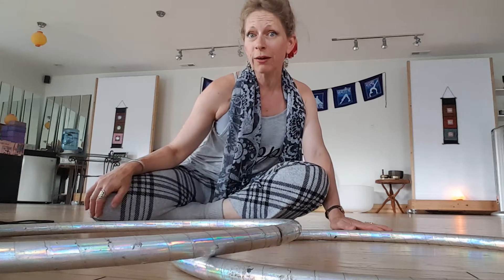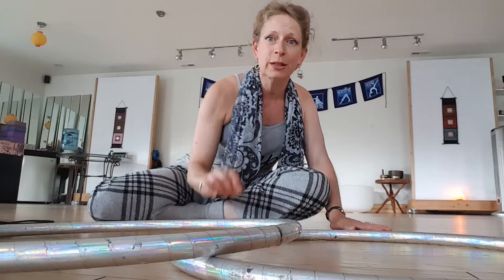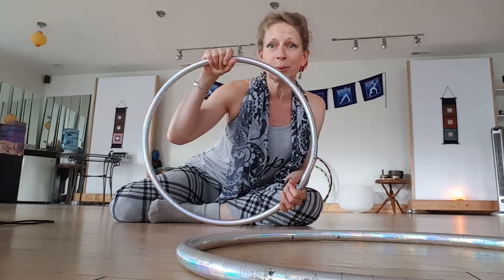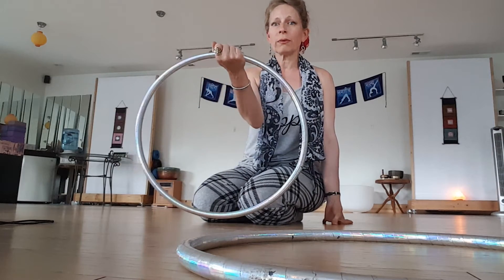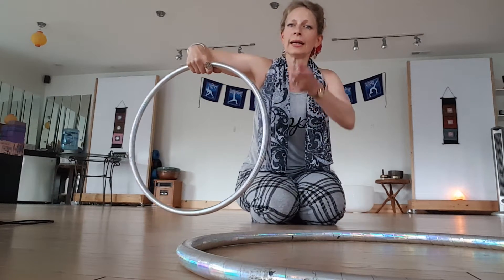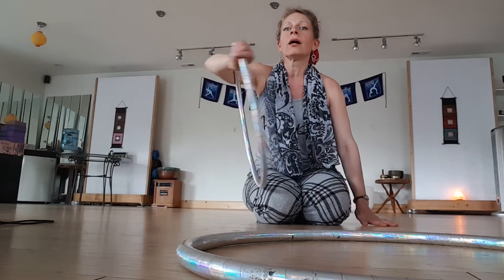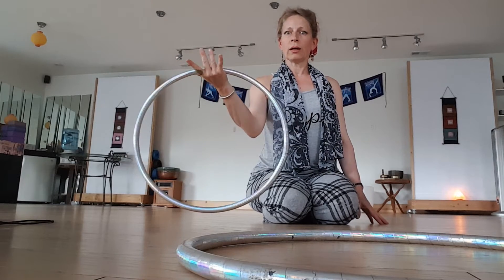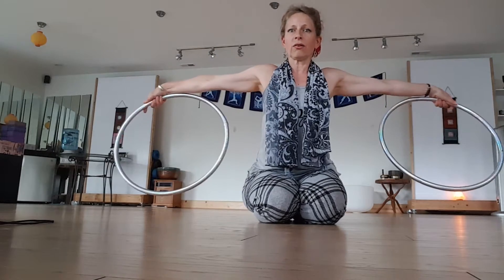How To Hold A Hula Hoop - Hand Grip Hold Variations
Want to know how to hold a Hula Hoop with several interesting Hand Grip Variations to spice up your Hoop Dance?
Here's a short tutorial video on several hoop hand grip positions with Che' Rippinger of Hip The  Hoopla.

Note: I use the names of these grips as Emma Kenna teaches--because I love the accuracy in her fun descriptions, and she is a total enjoyable hoot--plus I love to credit the original source!
Hoop Love, Ya'll! ~Che' Rippinger, Founder of Hip The Hoopla

FOR THESE HAND GRIP TECHNIQUES: There aren't any prerequisite moves that you need to have accomplished first for these hand grips. Just know that they do flow together with each half turn, and can be used interchangeably in your hoop dance flow session. It's good to know these on both hands, and going in both directions on each hand--so your possibilities for combining them and creating variations on new moves and dance combinations, is endless!

HOOP DANCE TIPS: Please warm up and cool down (head to toe!) to keep your body safe and hooping longer, hydrate, and take it sloooow! Make sure you have a nice dance posture: stand tall, shoulders back, chest and head lifted, abdominal wall in, pelvis tucked under, and a slight bend in the knees. Dancer/Boxer feet--keep your weight shifted forward on the balls of your feet, rather than resting back on your heels--easier for nimble movement. Try everything *without* the hoop first. Next, just hold the hoop and do the moves. Then get your fancier hoop moves in while coordinating with some basic stepping or fancy footwork dance combinations. Bring all you have to the table--your personal style, experience and sass! Stay positive and give yourself lots of credit for any and all progress! Keep a hoop notebook and take a couple of moments to write down tips and tricks that are helpful for you. Then review them right then and there, and a few minutes the next day...etc. You'll be amazed at your progress! Please post how you are doing. Grab a buddy and stay accountable to another.

@hipthehoopla on Instagram and Twitter
on MindBody, Pinterest, LinkedIn, Yelp, etc!